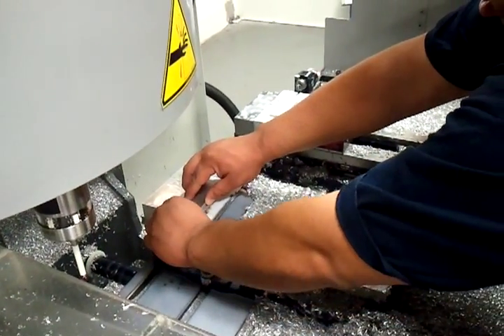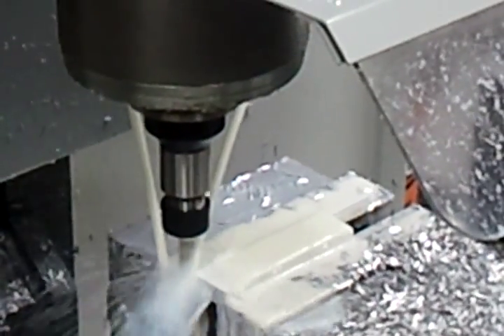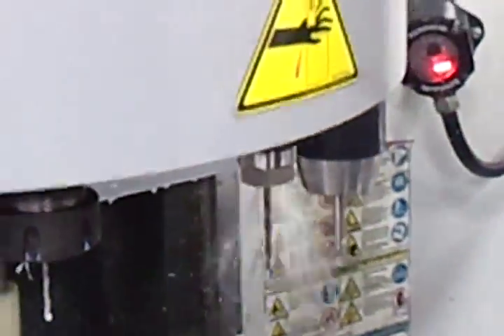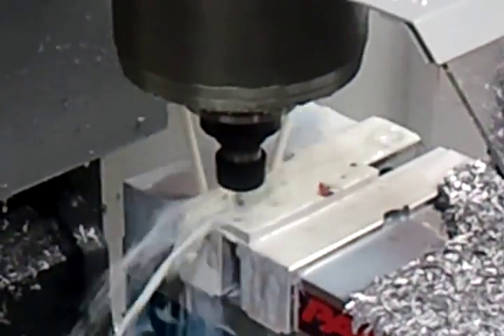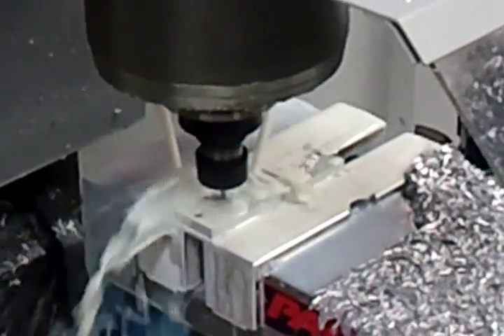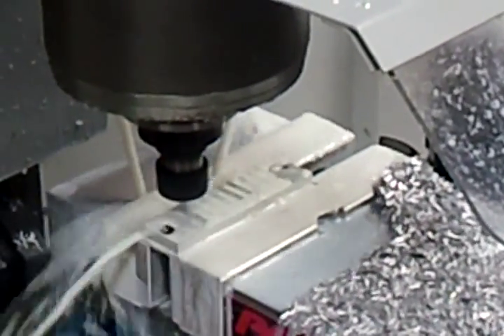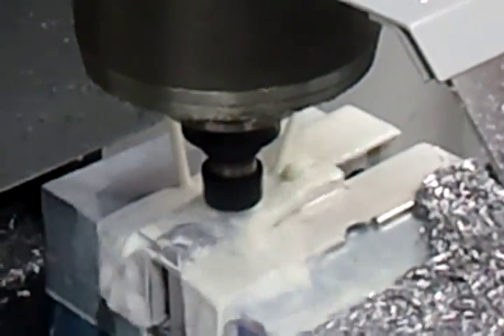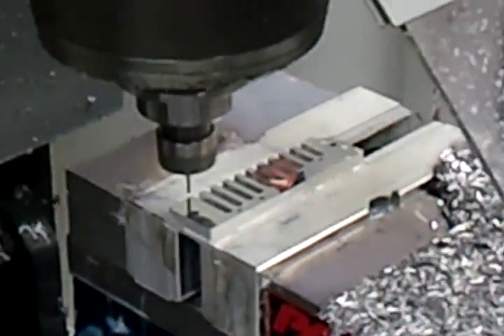CNC Milling of Aluminum Hohner MS-Series Harmonica Comb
This video will show an aluminum block being milled into a comb that will fit the Hohner MS-Series.  In the background you can hear me talking with the CAD designer as he explains what the milling machine is doing.  I find the entire process fascinating.  I had 25 of these made.  I also had 25 Golden Melody combs, 25 Special 20 combs and 25 Marine Band Deluxe combs made.  The next step in the process will be for these combs to be anodized which will create a protective barrier on the surface.   I will be putting these combs up for sale on my eBay store in about a week.  I'm also working on a website which should be live in about 2 weeks.